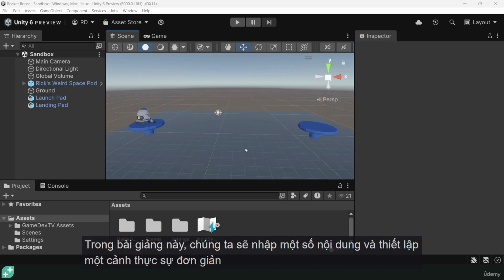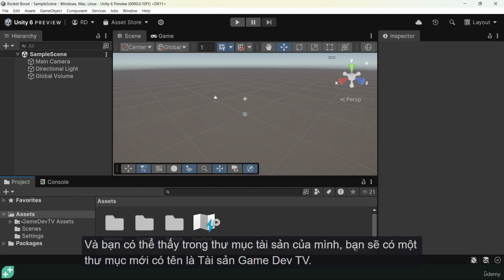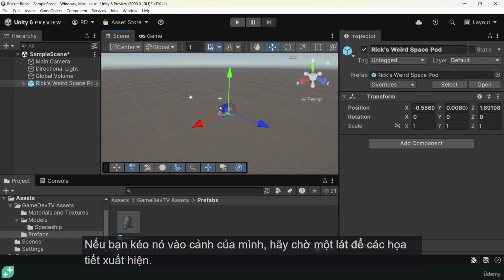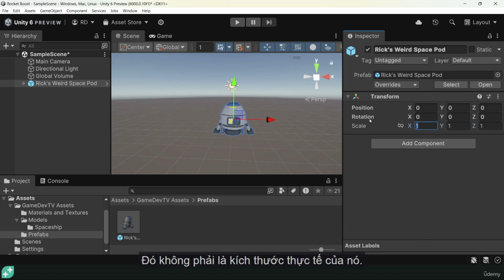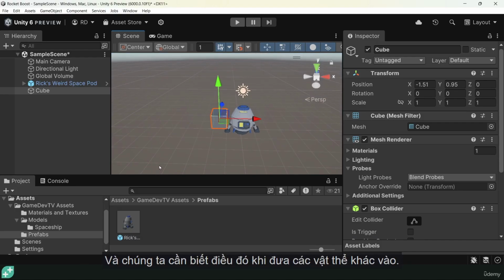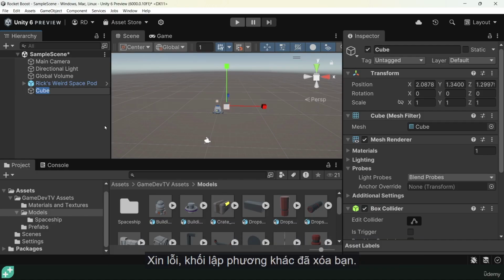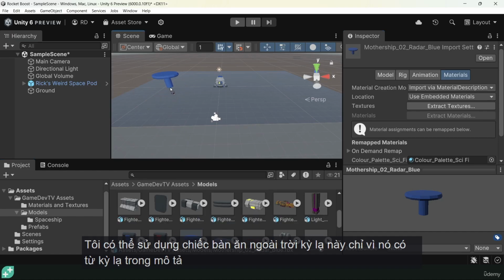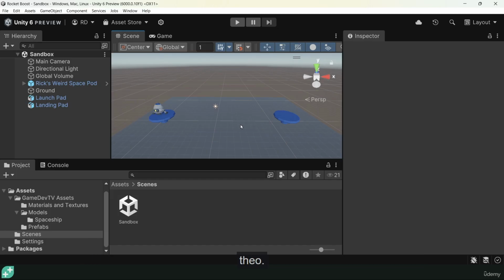Khóa học Unity Cơ Bản 2025 | P2.26 - Importing Assets Trong Unity (Thêm Mô Hình & Tài Nguyên)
📝 Description
👉 Đây là video **P2.26** trong series **Khóa học Unity Cơ Bản 2025**. Trong phần này, chúng ta sẽ học cách **Import Assets** – thêm mô hình 3D, âm thanh, texture và các tài nguyên cần thiết vào project **Rocket Boost** 🚀

📌 Nội dung chính:
1. Asset là gì trong Unity và cách Unity quản lý chúng
2. Các cách import asset: kéo thả, import package, Unity Asset Store
3. Chuẩn bị folder structure gọn gàng cho project Rocket Boost
4. Import mô hình tên lửa (rocket), platform và background
5. Thiết lập material, lighting cơ bản để asset hiển thị đúng
6. Kiểm tra và tinh chỉnh scale, pivot, rotation sau khi import

🎯 Sau khi học xong video này, bạn sẽ:
- Hiểu rõ cách Unity xử lý và lưu trữ assets
- Biết cách import mô hình, texture, và audio vào project
- Giữ cho project folder rõ ràng, dễ quản lý khi quy mô lớn dần
- Sẵn sàng setup scene đầu tiên của Rocket Boost

🔥 Đây là bước **khởi đầu quan trọng** để game Rocket Boost có hình ảnh hoàn chỉnh. Một project Unity sạch, tổ chức tốt = code dễ mở rộng, asset dễ tái sử dụng 💎